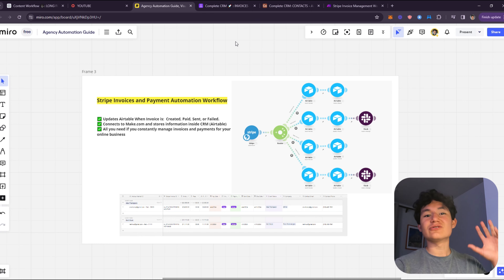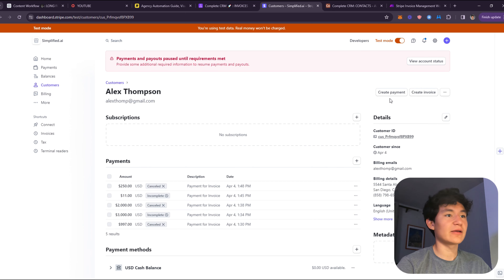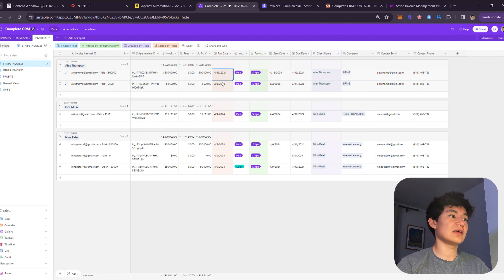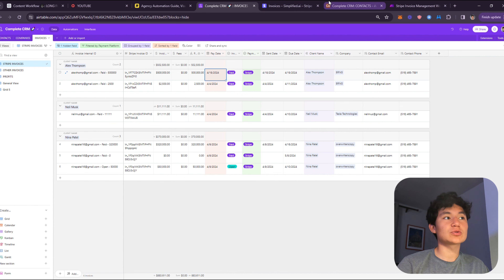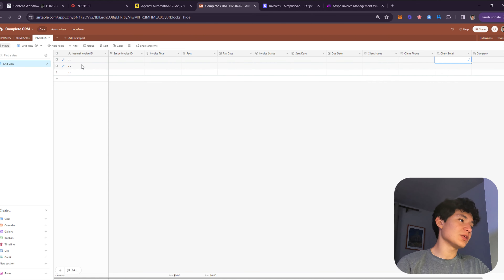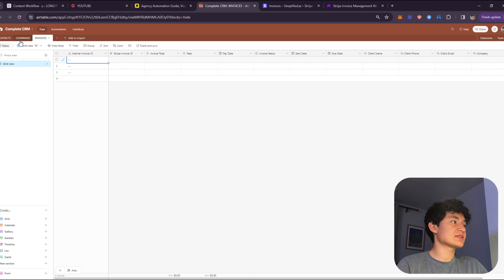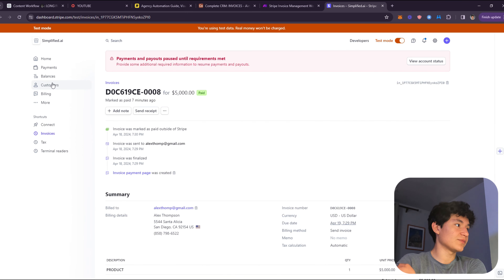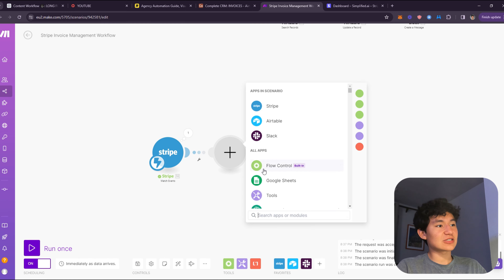Fully Automate Your Stripe Invoices and Payments (Make.com and Airtable Tutorial)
Today we are automating invoice and payment management, and this can be done not just with Stripe, but with almost any payment processing software. This is one of the most important components my CRM has because it helps us be organized on every single client in a simple way. It is also relatively easy to set up, and with the help of the template, it makes it a no brainer to implement if you are using Stripe. Sending invoices can also be automated like I mention in the video, and I have done it in the past, but I find it is a process that you need to be more careful, because if not done properly you can do damage to your business. Payments are something that you need to be more careful when it comes tp automating them.

I am going to be posting more components of this CRM like proposal creation automations, onboarding and more...

Interested in adding an additional $100k+/yr profit with automation guaranteed for your business?

About me
Hey my name is Diego Mayor. Entrepreneur, located in San Diego, CA.
Being in the space a long time ago, and having the opportunity to work with very big clients with AI and Automation, I am commited to taking the potential of this technology out there to more businesses, talking about make.com, OpenAI, Chat, and everything I am doing in my business, Scalestream.io to educate people on this.

Posting at least one video per week on my journey and valuable content for businesses trying to become future proof.